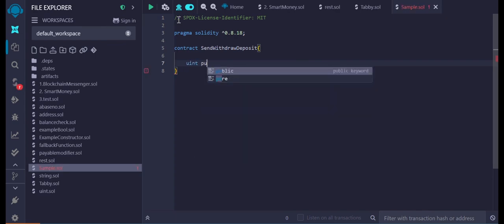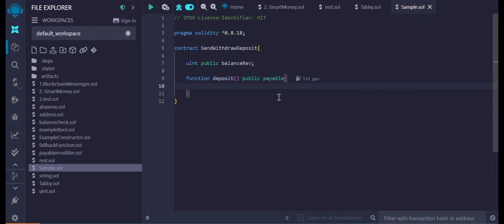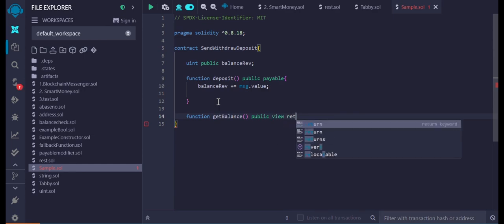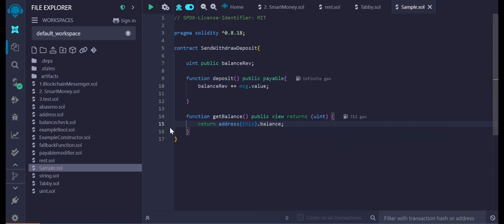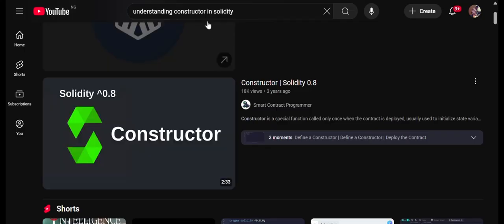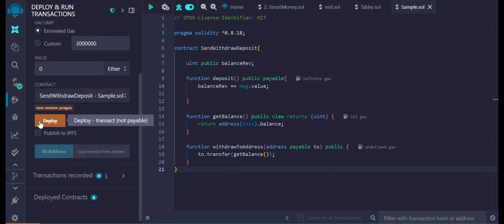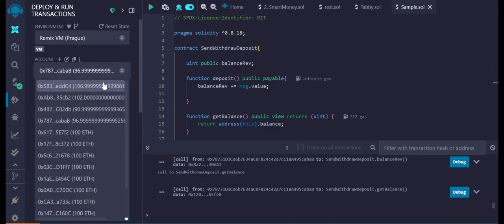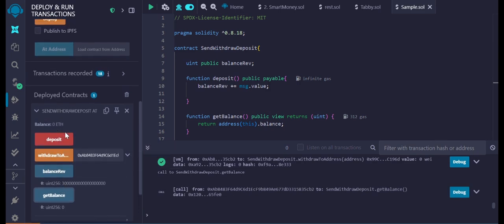Smart contract | solidity | Deposit function, Get Balance function, Withdraw to address function.